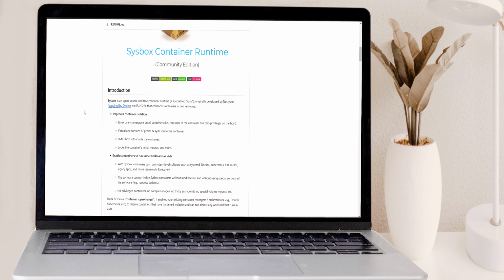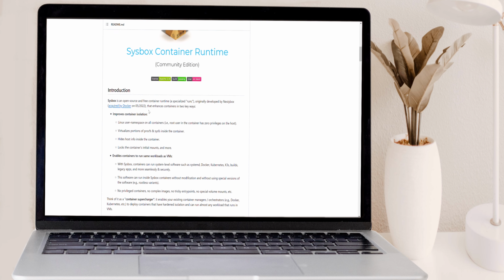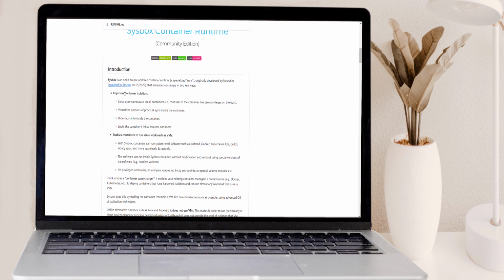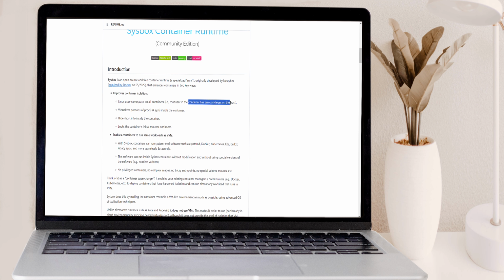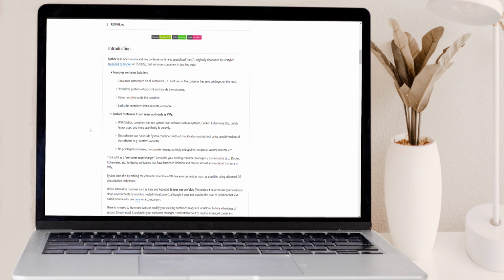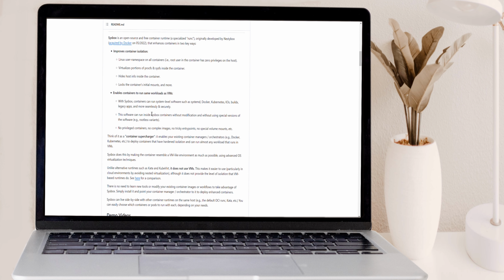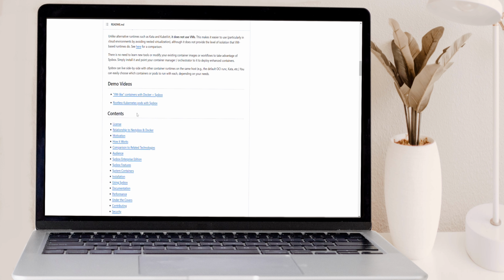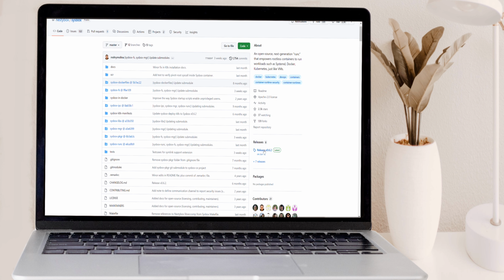📦Sysbox Unboxed📦: A Beginner's Guide to Container 🏗️Awesomeness!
In this video, we'll take a stroll through the Nestybox GitHub page! 🚀 Let's get a bird's-eye view at 50,000 feet and explore the basics. 🌐✨